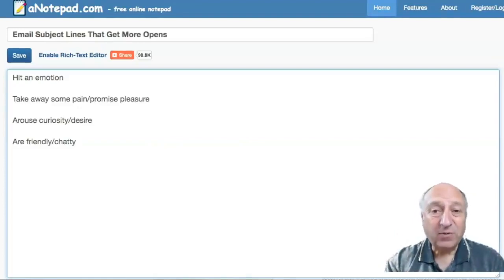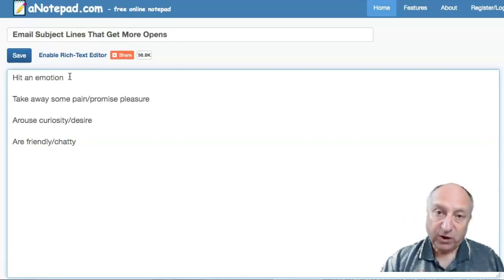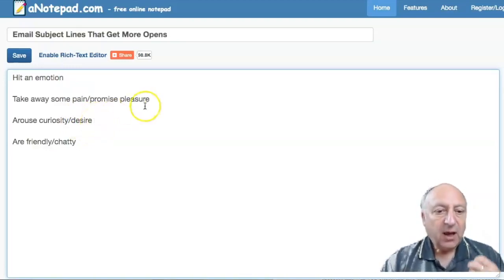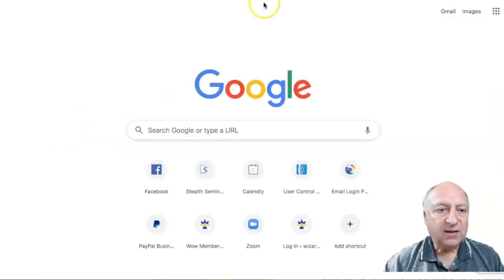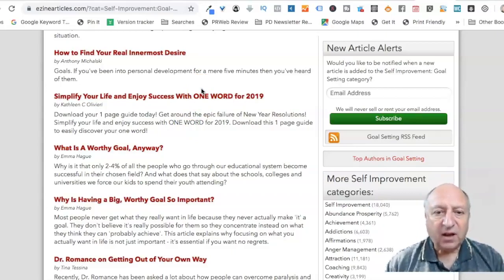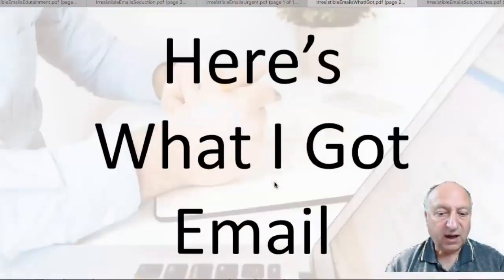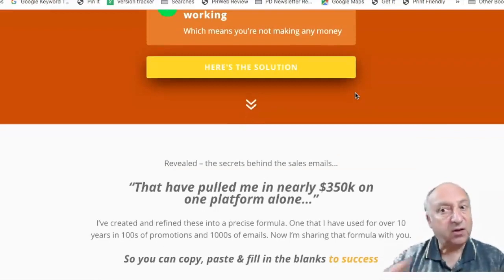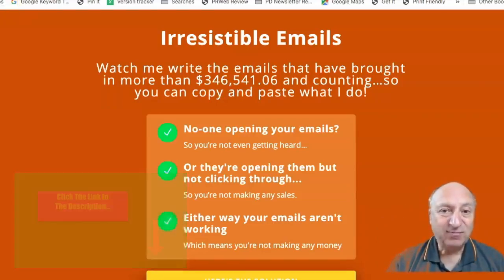Email Marketing Tips: Subject Lines That Get More Opens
Welcome to Email Marketing Tips - Subject Lines That Get More Opens

Many online marketers now recognise two things about email marketing:
1. It’s still the most effective and immediate way to do business online … BUT
2. It’s getting harder and harder to get people to open emails because of the sheer volume people receive.

So what are up to date email marketing best practices when it comes to getting more emails opened?

How do you write subject lines that will get more opens?

In this short email marketing tutorial video, I’ll show you some email marketing tips that are based soundly on human psychology and give you a way to make your email marketing much easier and your emails irresistible.